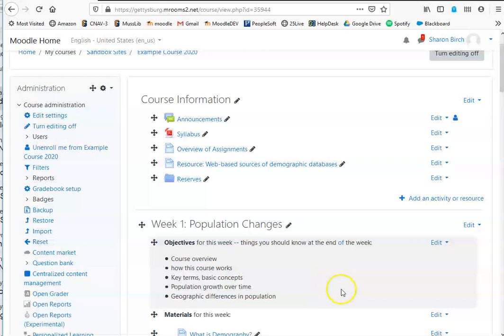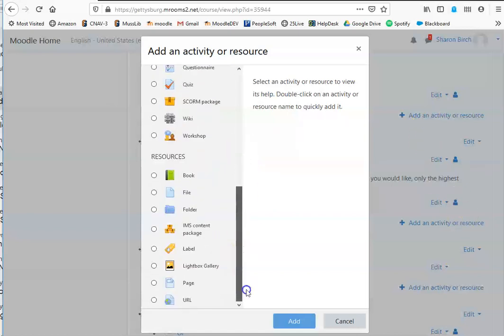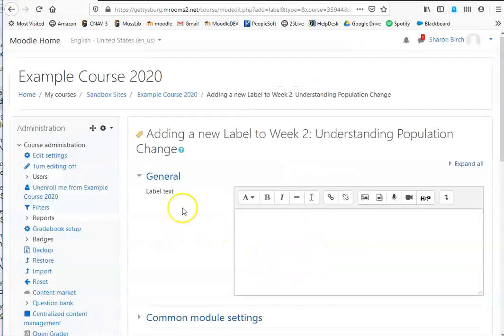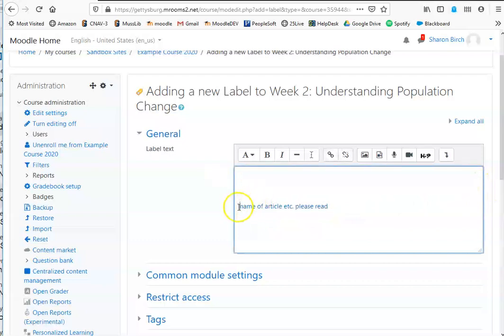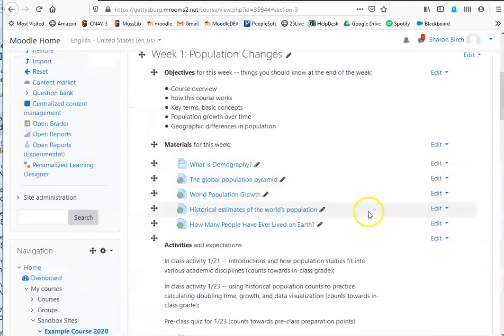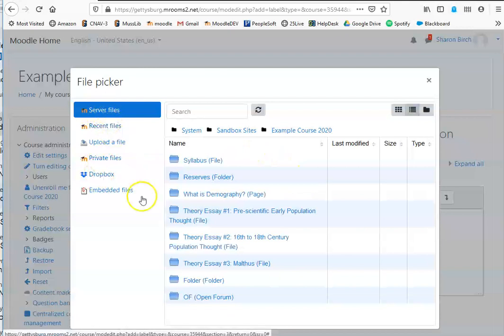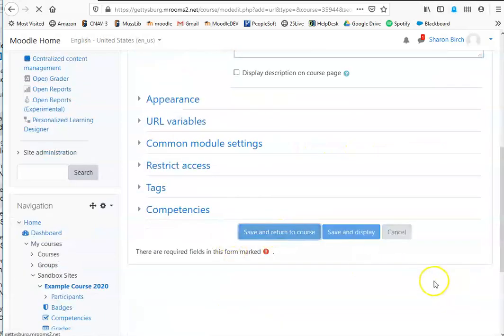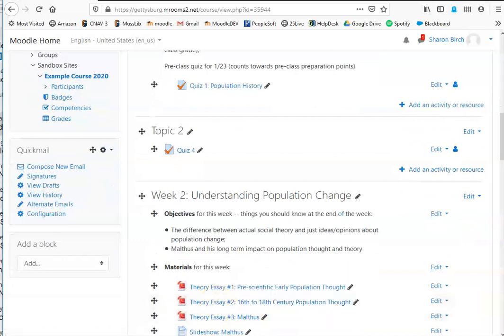Linking to a File in a Folder in Moodle 3